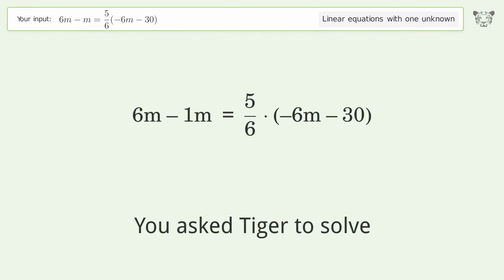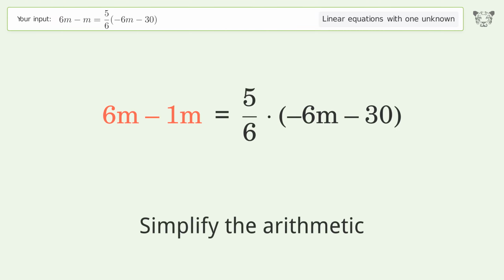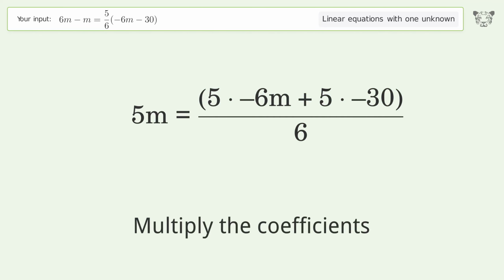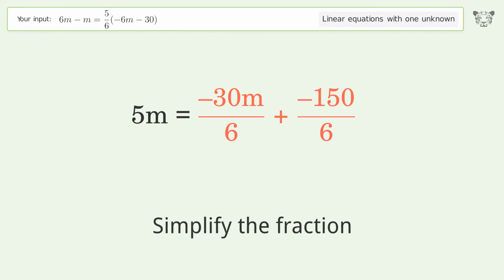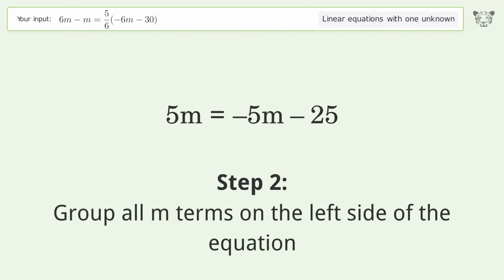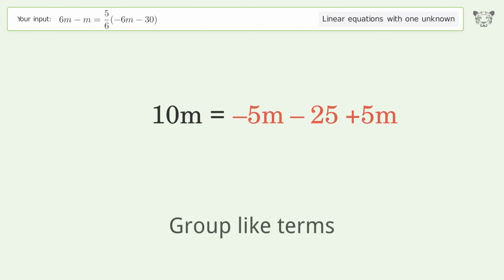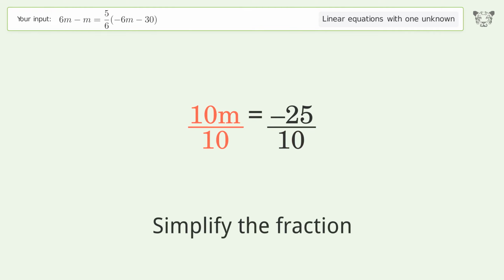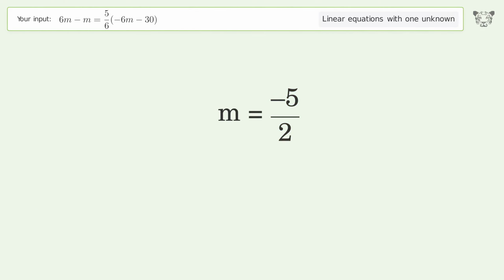Solve 6m-m=5/6(-6m-30): Linear Equation Video Solution | Tiger Algebra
Struggling with 6m-m=5/6(-6m-30)? Watch our step-by-step video on Tiger Algebra to master this linear equation effortlessly.